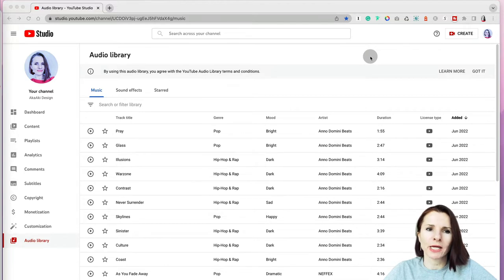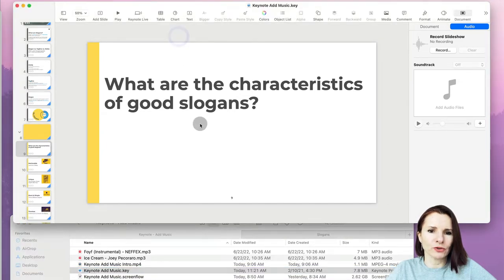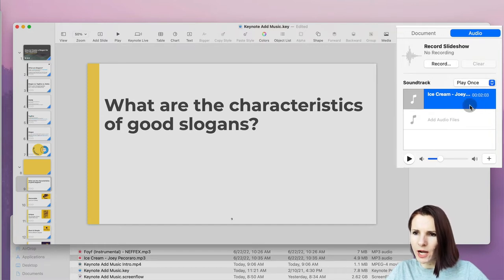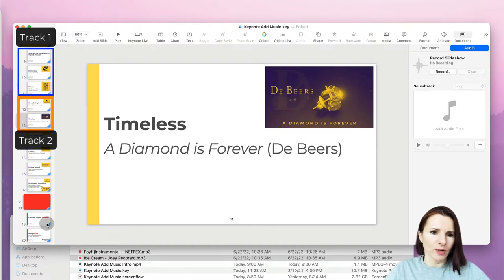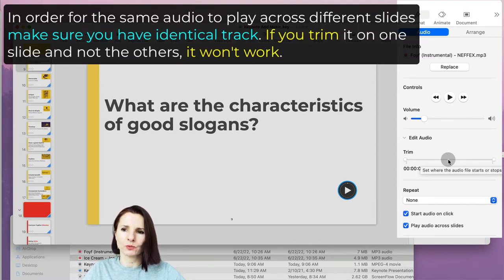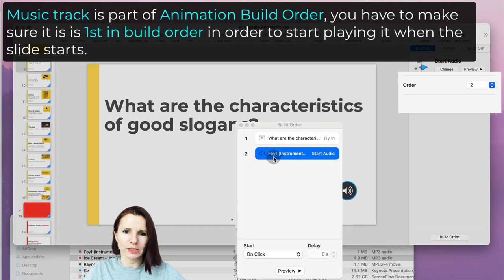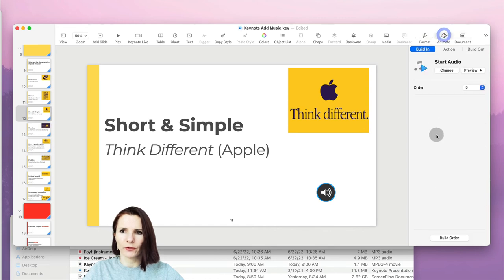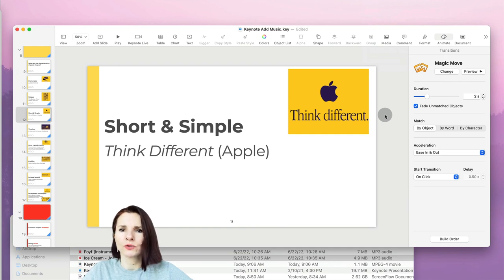Add Music to Keynote Presentation (or Individual Slides)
In this video, you will learn how to either 1) add music/soundtrack to your entire presentation or 2) how to have different music tracks across different slides. I will show you best practices to make sure the video starts at the beginning of the slide and how to reduce your work of customizing it across many slides.

Timestamps
00:00 - Intro
01:39 - Add Music
03:56 - Different music on different slides